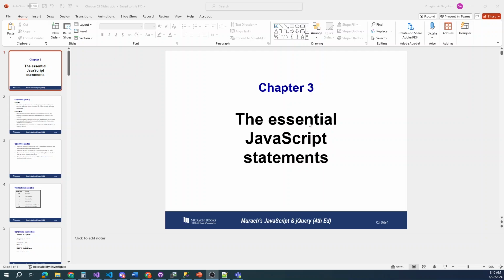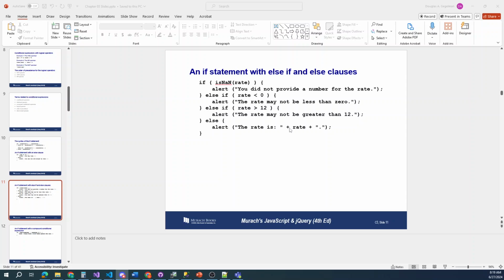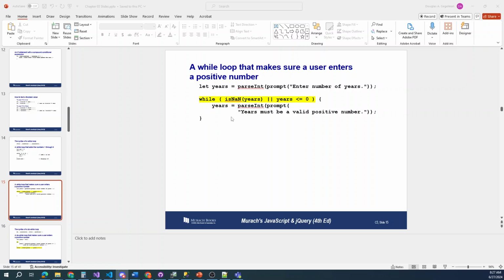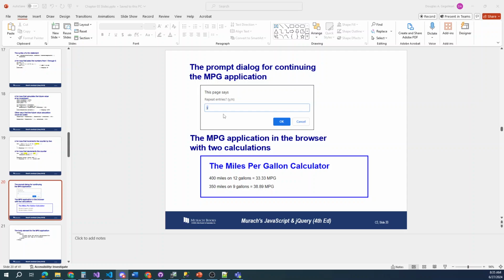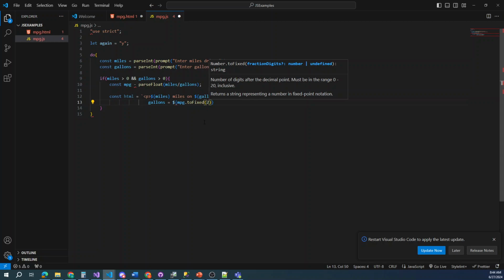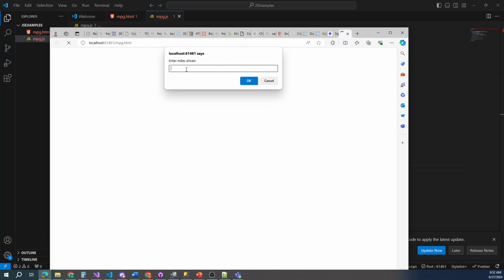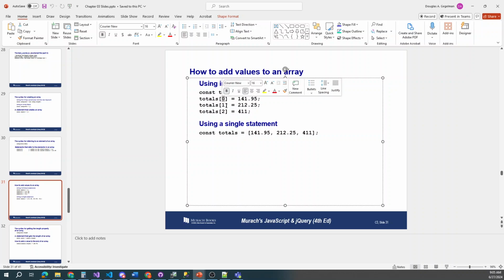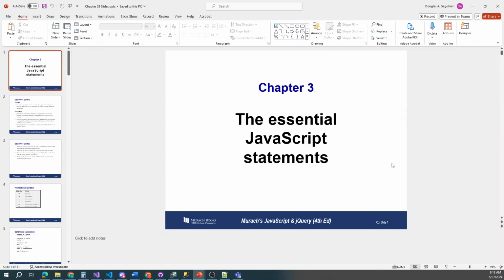The Essential JavaScript Statements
Introduction to relational operators, conditional expressions, and logical operators. The syntax of if statements with else if and else clauses. How to test a Boolean value. The syntax of a while loop, do-while loop and a for loop. Explanation of how to use HTML in a document.write method. Introduction to arrays, how to create, populate and access the elements. How to use for-in loop and for-of loop with arrays.